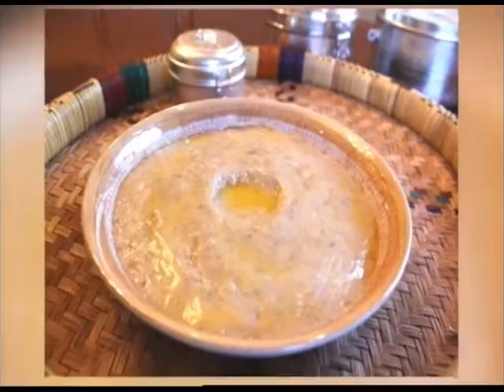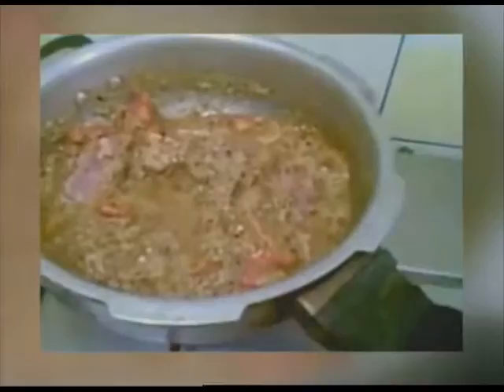Diet Myths TV Program - KTV2 - Benefits of Harees and Jareesh - Part 2 - Hyatt Al Sayegh, DDI